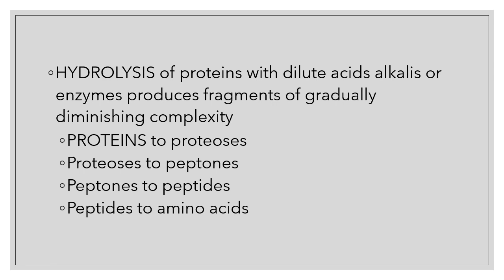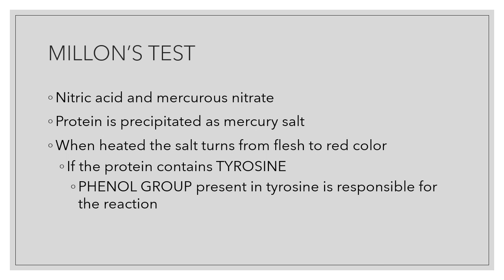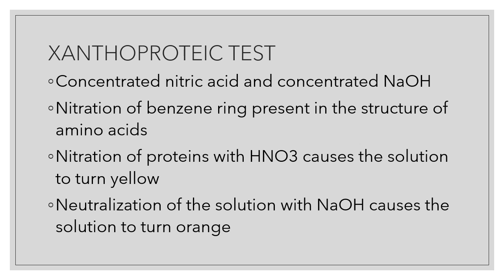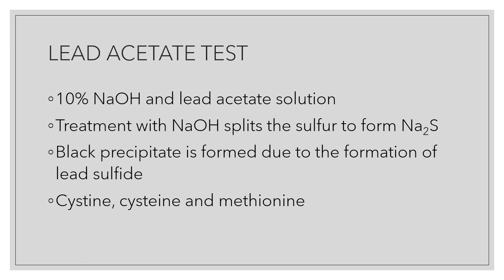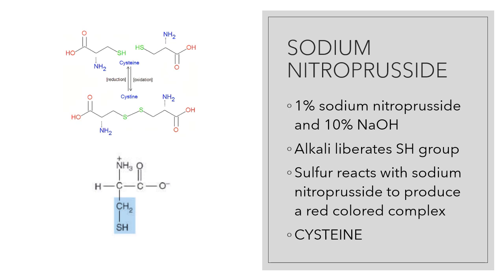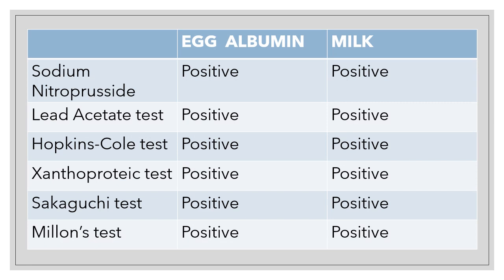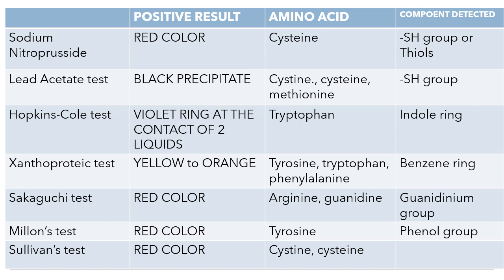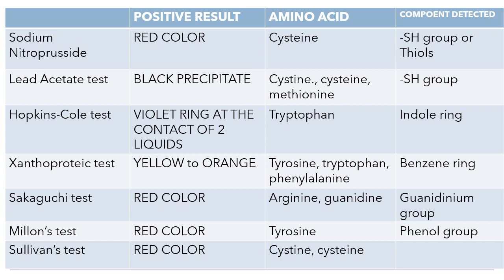19 SPECIFIC TESTS FOR AMINO ACIDS